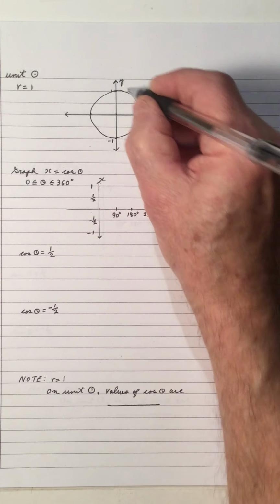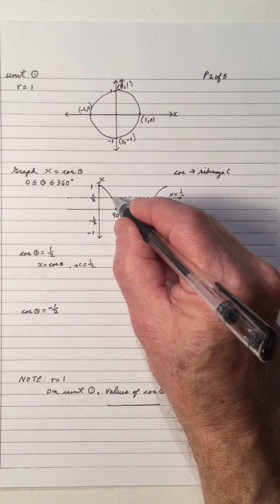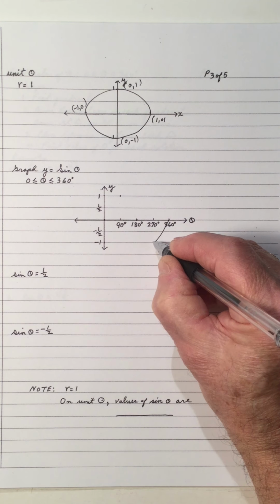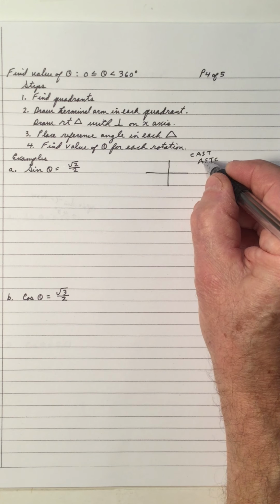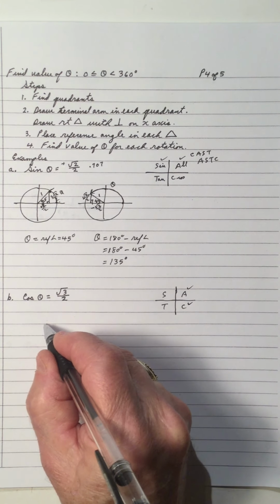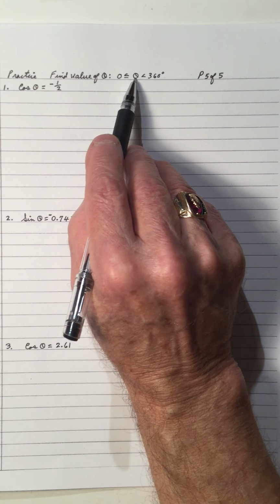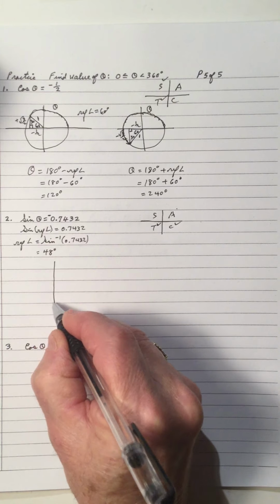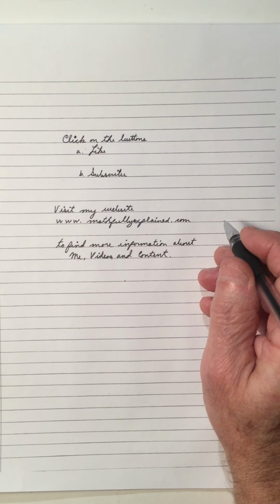Find Value of Cosine and Sine Between 0 and 360 degrees